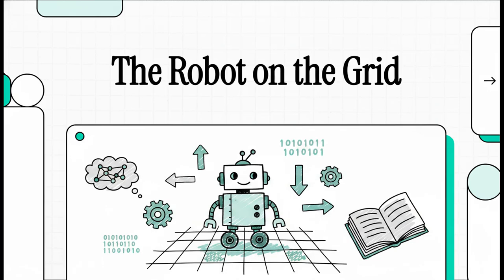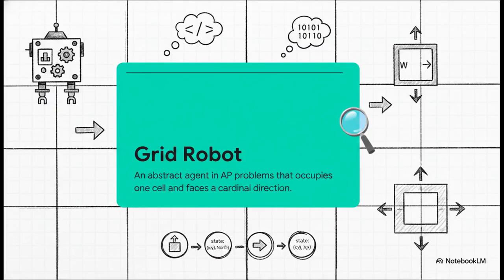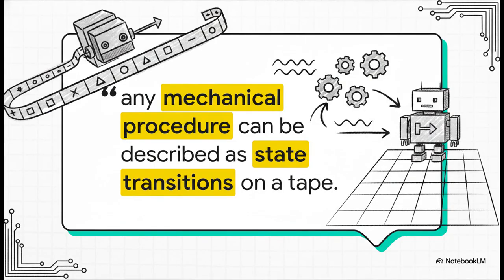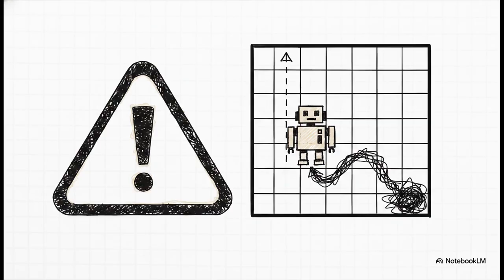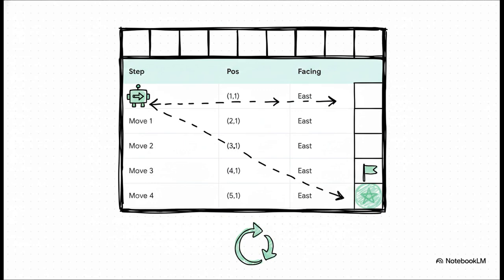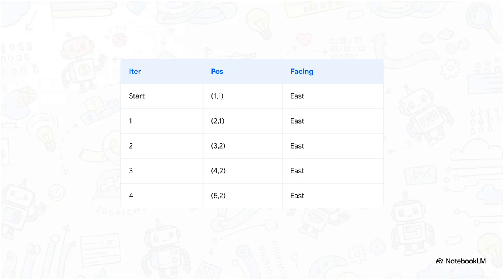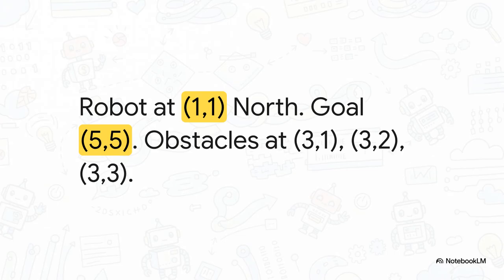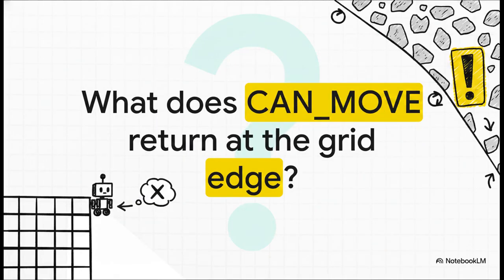The Robot on the Grid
UNIT 4: Iteration and Algorithms
The Robot on the Grid [Big Idea 3] Some of the most instructive algorithm problems in computer science involve a simple agent — a robot — moving through a bounded space.

Strip away the hardware and the robot is just a state machine: it occupies one cell, faces one direction, and can transition to a new state by executing one command.
That abstraction connects directly to the deepest theoretical result in all of computing: Alan Turing's proof that any mechanical procedure can be described as state transitions on a tape.

Key topics covered:
 - computing
 - Pioneer
 - Setup
 - Algorithm
 - Trace

Part of the "AP Csp" series.